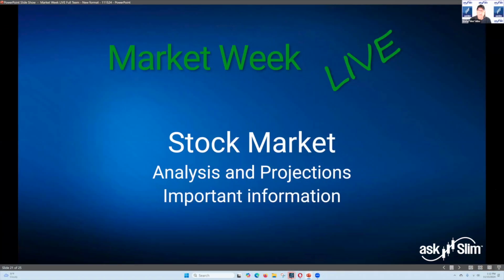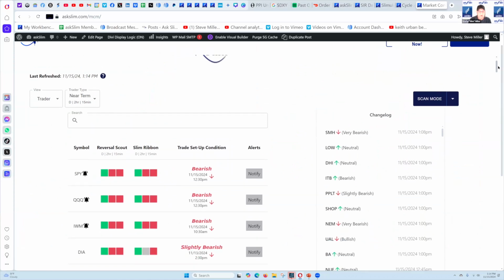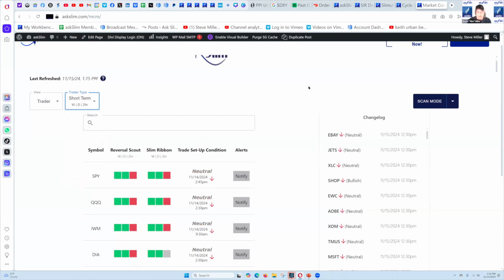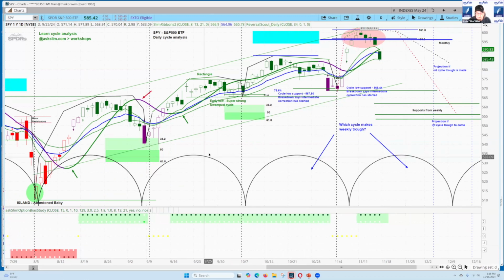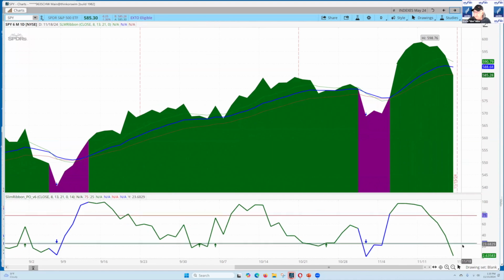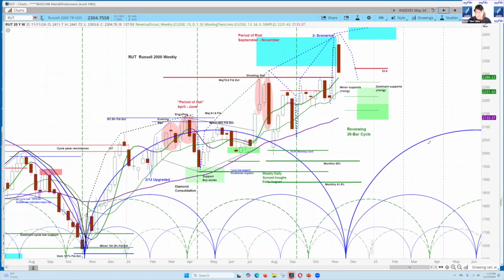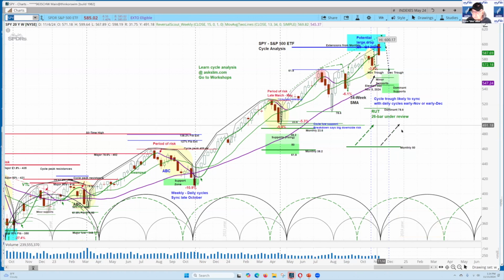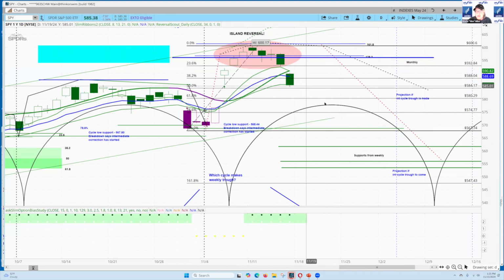US Stock Market - S&P 500 SPY | Cycle and Chart Analysis | Price Projections & Timing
Enjoy the stock market analysis from the latest episode of the askSlim Market Week!

Slim's Background: trader, analyst and mentor, Steve "Slim" Miller is an active trader in index futures, gold, silver, bonds, oil, dollar, euro, stocks and options. He is also a trader coach and hedge fund consultant.

Slim is a past member of the CBOE, CBOT and Chicago Mercantile Exchange. Slim looks at things differently than most market analysts. He applies his unique cycle analysis to nearly 400 widely held stocks, futures and ETFs.